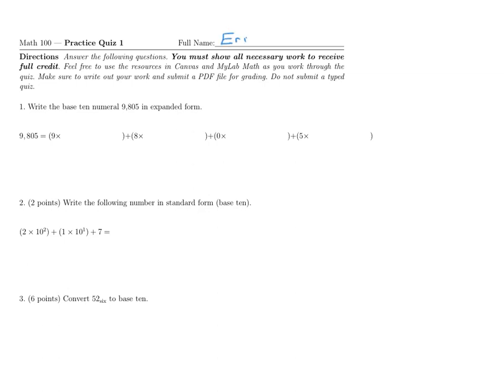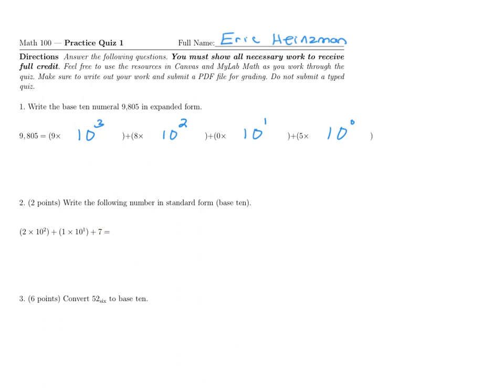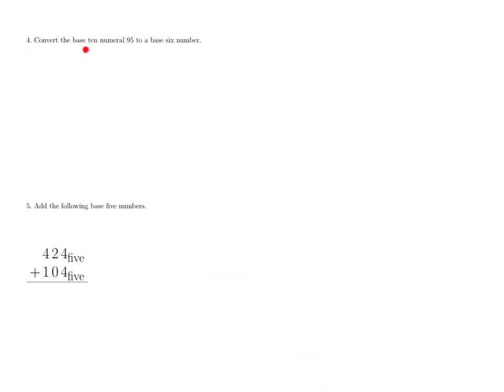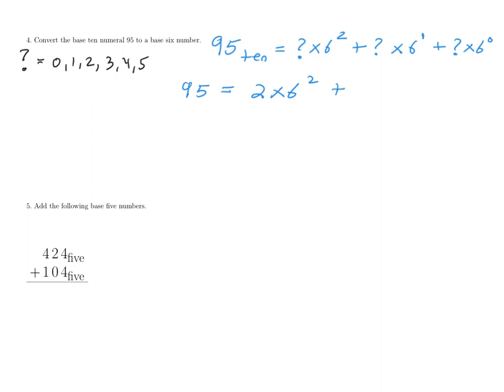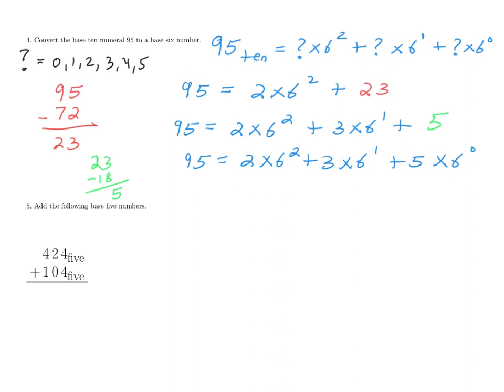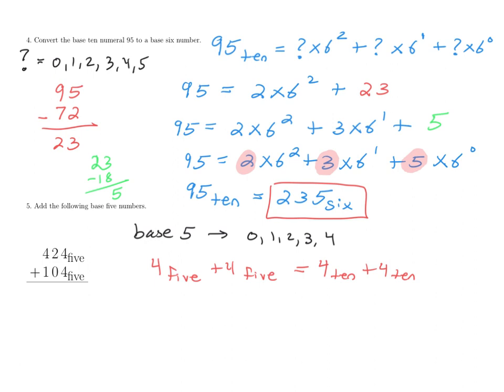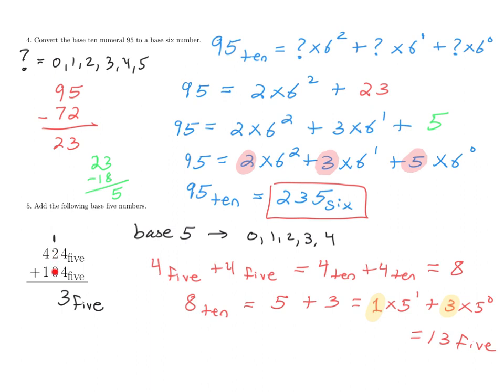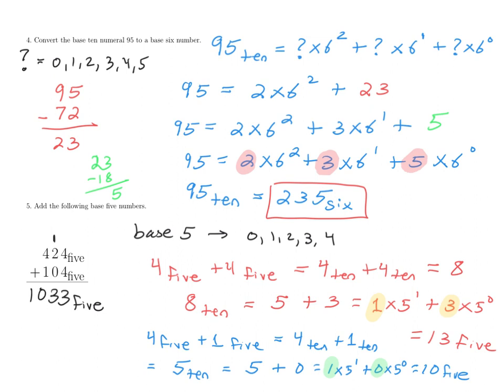Math 100 Practice Quiz 1